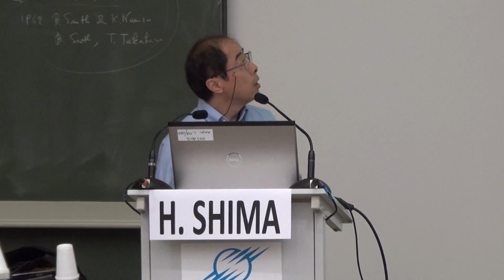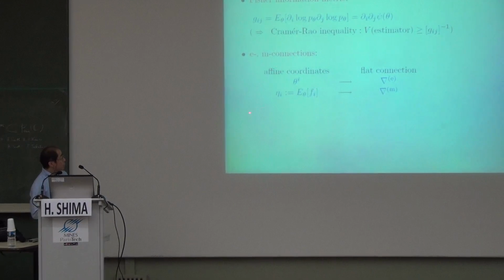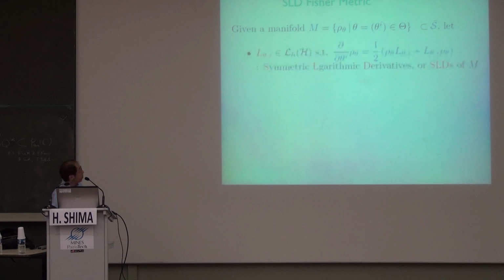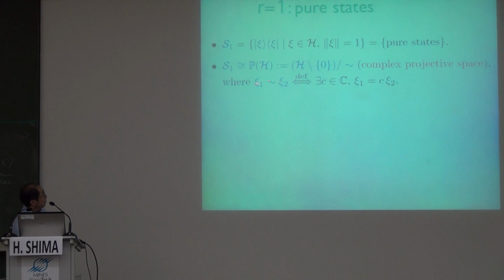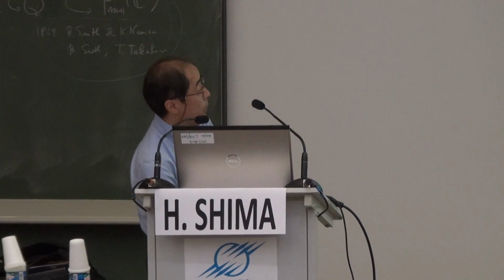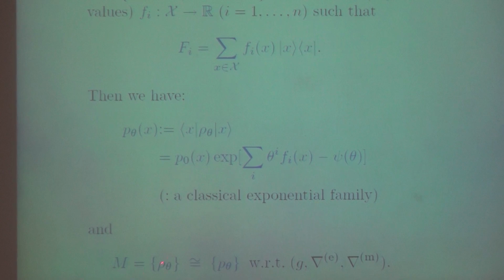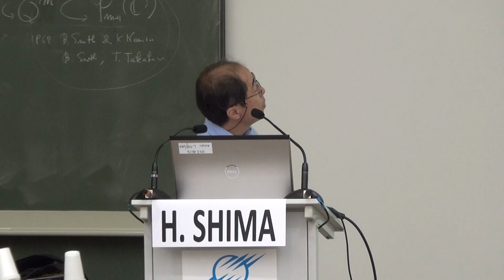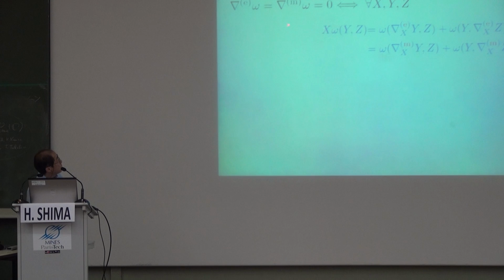Complexiﬁcation of Information Geometry in view of quantum estimation theory (1) Hiroshi Nagaoka